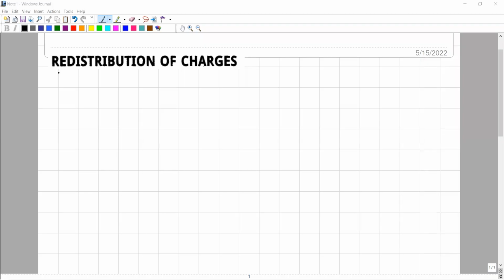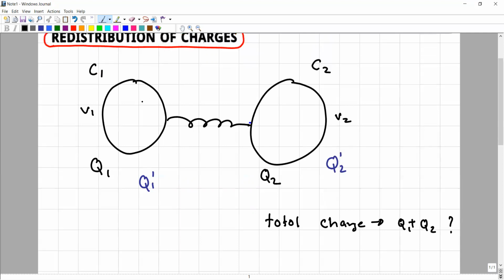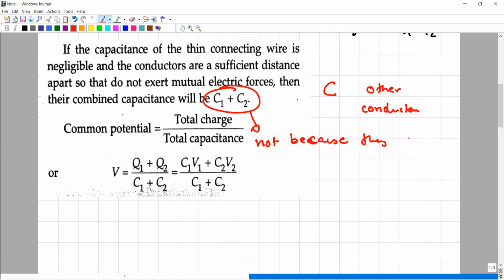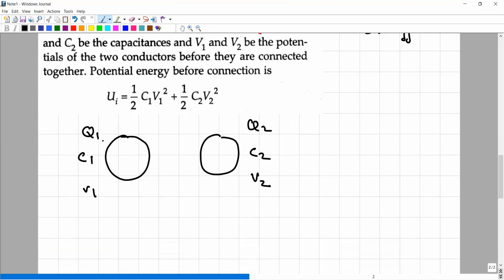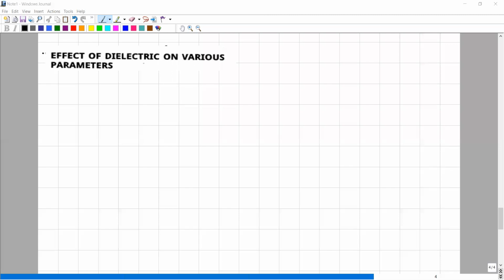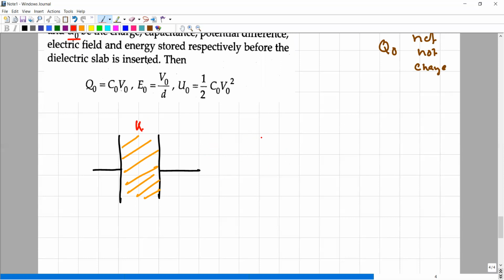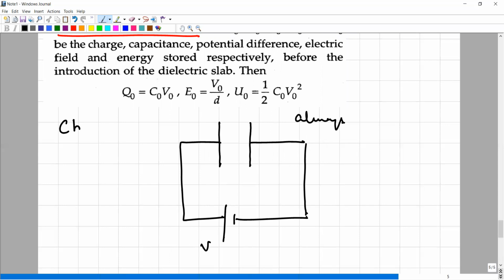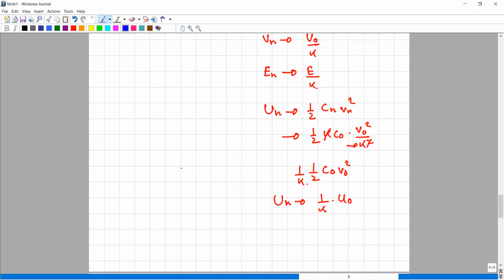Redistribution of charge, Change in parameter of capacitor due to dielectric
how does charge on capacitor change when connected with another capacitor,  what are the change in properties of capacitor when dielectric is inserted between the plate